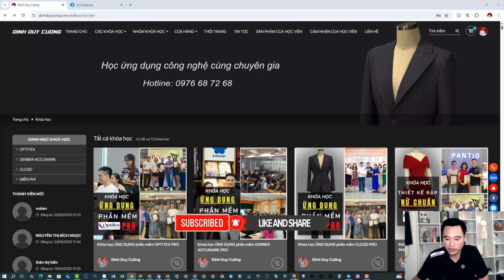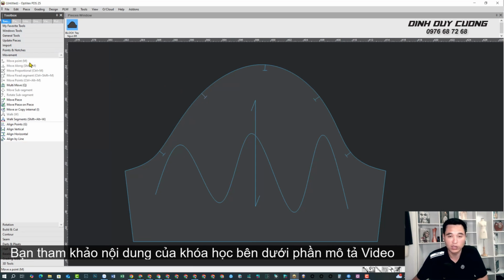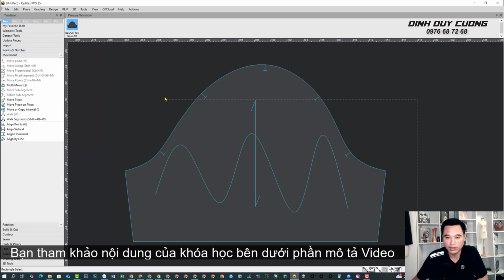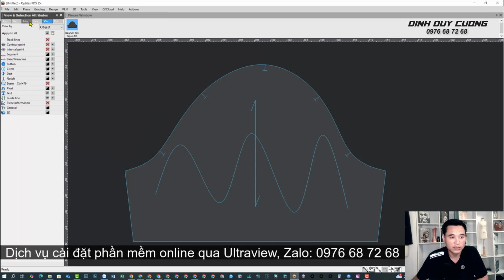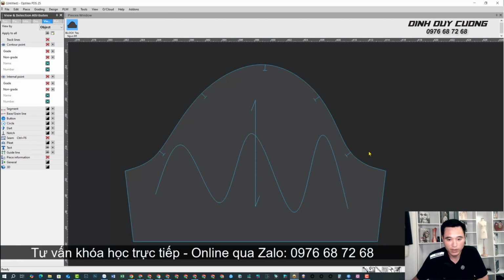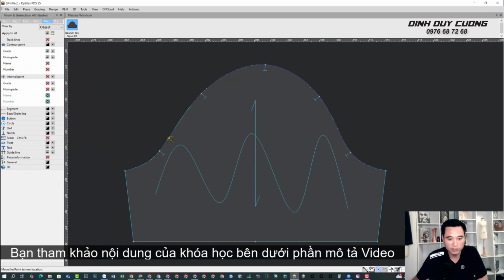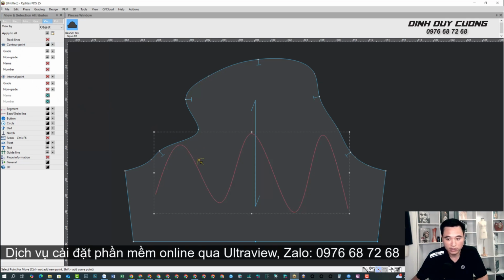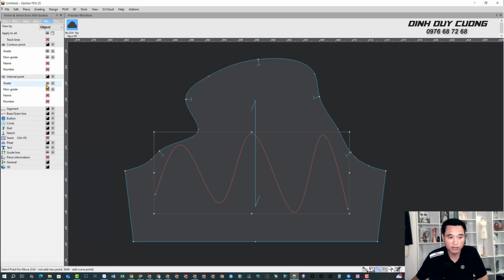Why Can’t You Edit Lines in OPTITEX Fix Line Editing Issues Fast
Learn why you can’t edit lines in OPTITEX and how to fix common issues quickly to continue your pattern design workflow smoothly.